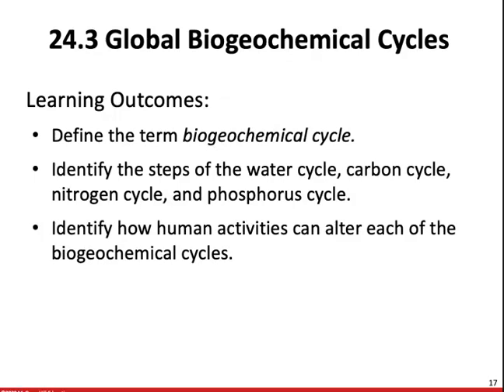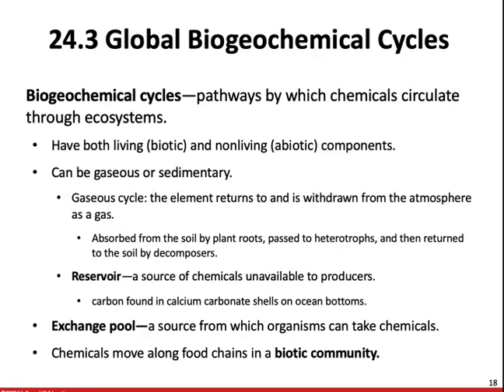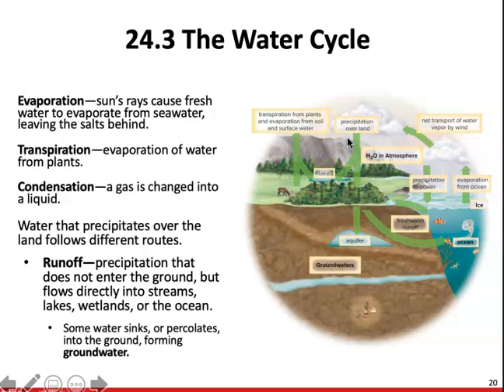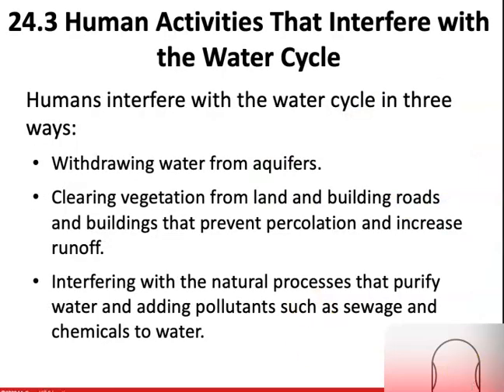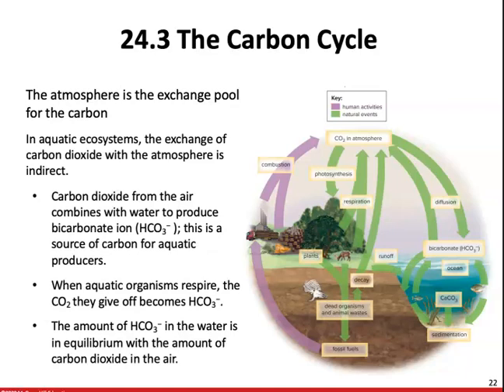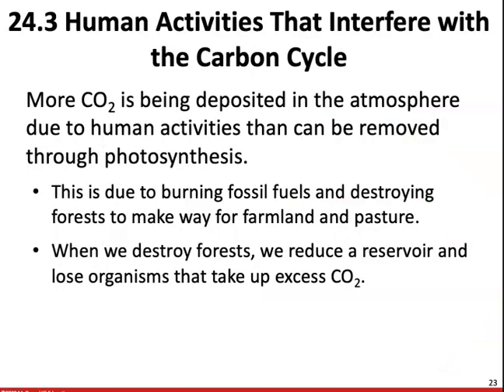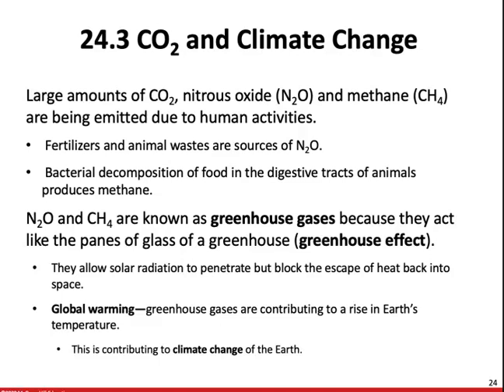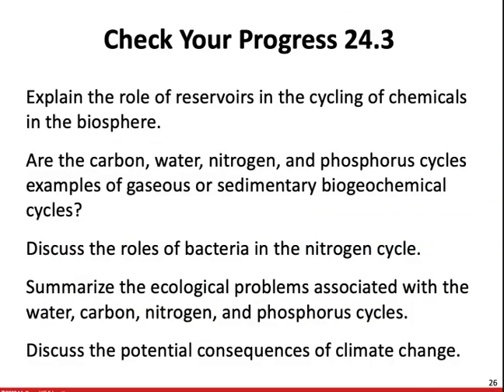24.3 Global Biogeochemical Cycles